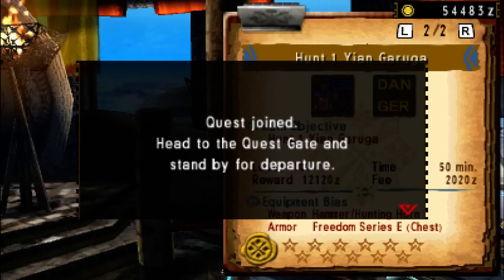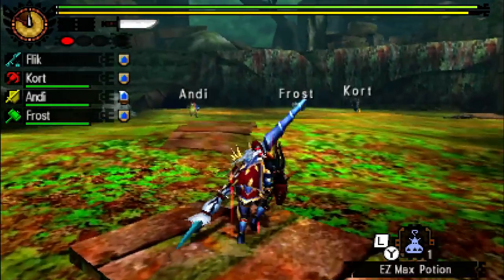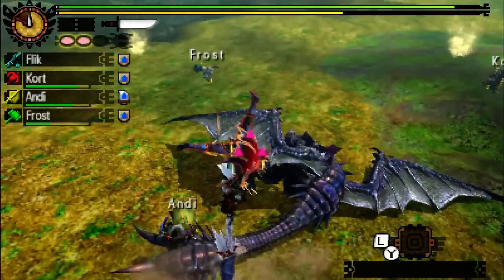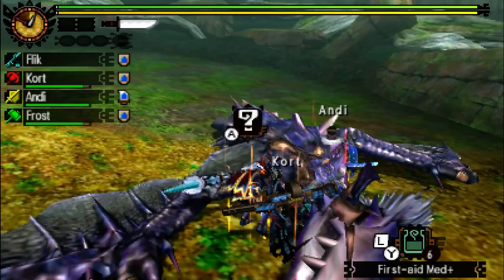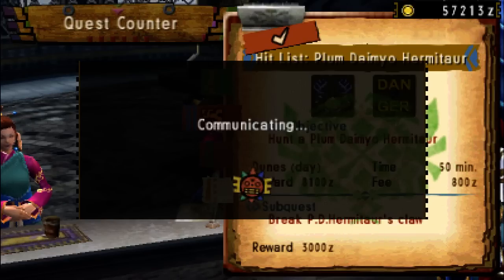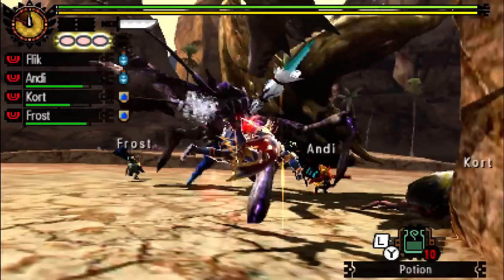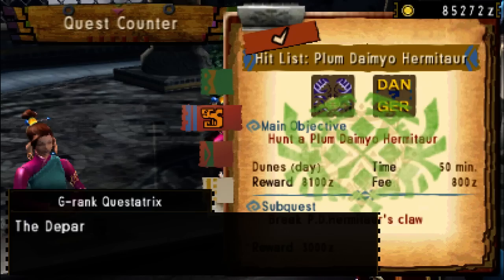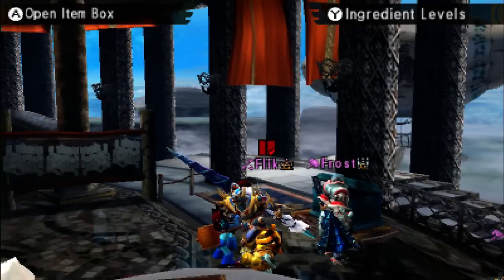Monster Hunter 4 Ultimate - Part #175 "Forgetful"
Monster Hunter 4 Ultimate on 3DS continues! I can't remember why I called this part forgetful, ironically.

I'm Flik, a professional gaming commentator from Scotland, and I produce at least one gaming related video per day. Thanks for checking this one out!